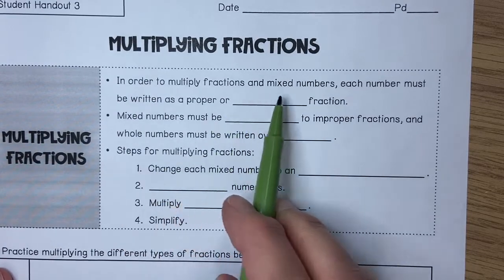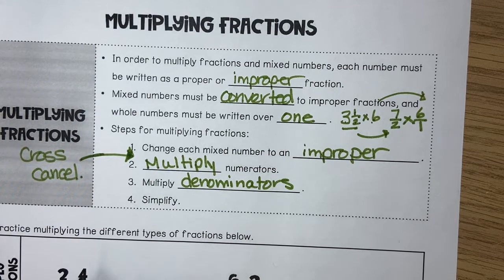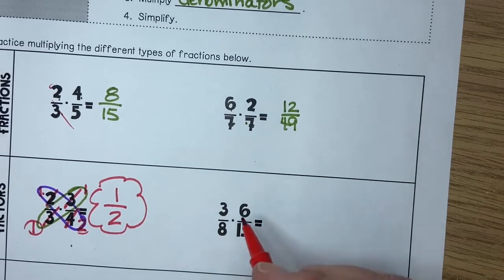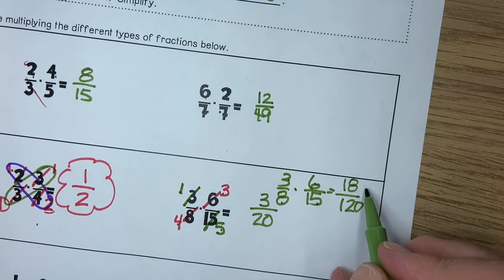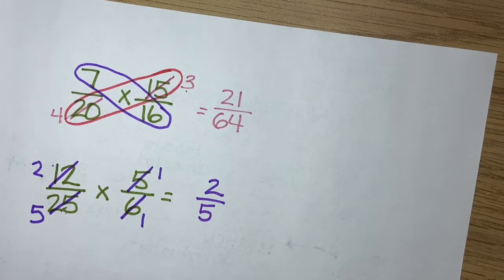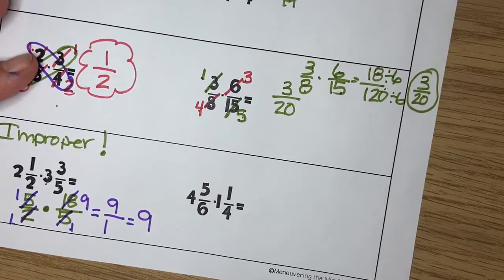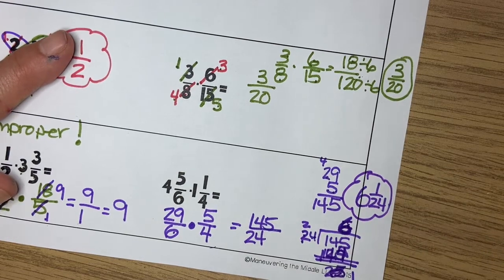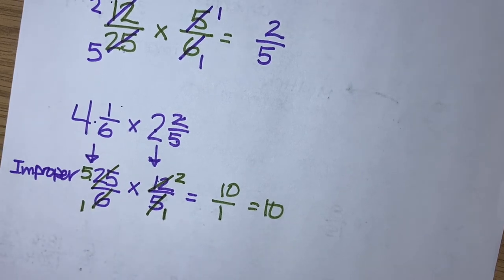6th multiplying fractions